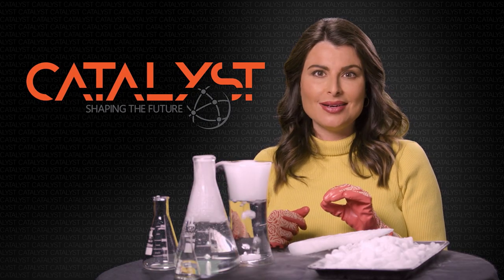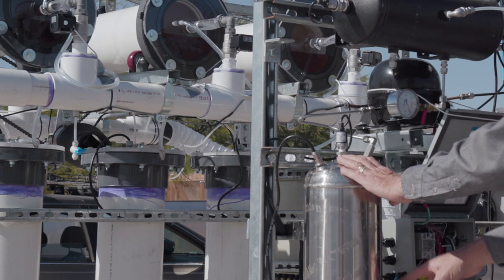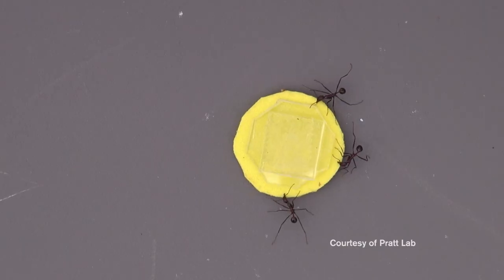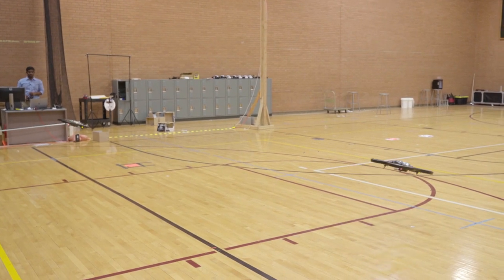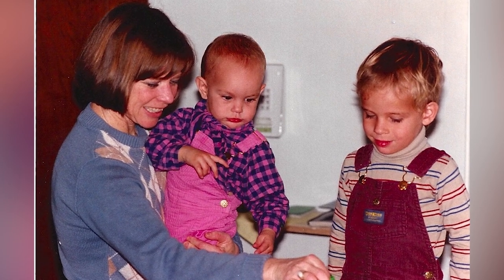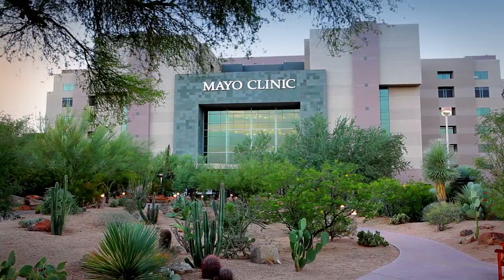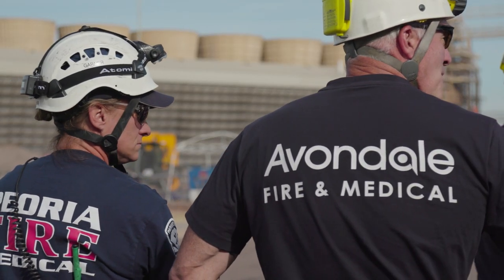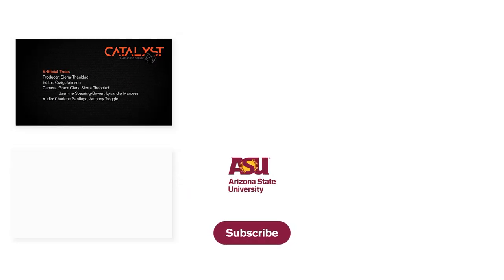The Science Behind Teamwork: Catalyst: Arizona State University (ASU)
See how engineers are following nature's lead as they design man-made trees that turn carbon dioxide back into oxygen. Researchers shape the future as they work from the ground up to make autonomous vehicles safer, try to repurpose a rabbit virus to kill cancer cells and study human communication to improve artificial intelligence. Teamwork extends beyond the sports as researchers examine how the experiences of the Phoenix Rising Soccer Team are not so different from those in the medical field.

About Catalyst:

Catalyst is an Arizona PBS series that explores cutting-edge research at Arizona State University and its potential impact on the world. The program is produced by students at the Walter Cronkite School of Journalism and Mass Communication at ASU under the guidance of Executive Producer Steve Filmer, an award-winning television producer whose credits include ABC World News Tonight and Good Morning America. Catalyst is supported by the ASU Knowledge Enterprise.

The ASU Knowledge Enterprise is a new model for the 21st century global research university that takes a transdisciplinary, solutions-focused and entrepreneurial approach in all of its activities. For a deeper dive into the breakthroughs happening at ASU,

Arizona PBS is one of the nation’s leading public media organizations, with four broadcast channels and a growing array of digital platforms. A trusted community resource for more than 55 years, our station fosters lifelong learning through quality programming, in-depth news coverage and critical educational outreach services. Our signal reaches 80 percent of homes in Arizona, delivering news, science, arts and children’s programming to 1.9 million households each week. Arizona PBS is a member-supported community service of Arizona State University, based at the Walter Cronkite School of Journalism and Mass Communication in the heart of downtown Phoenix.